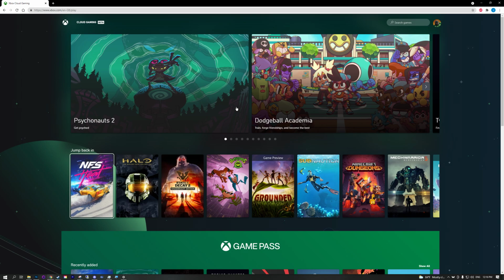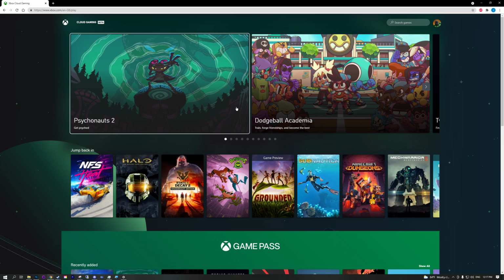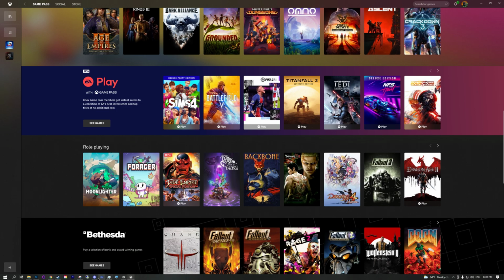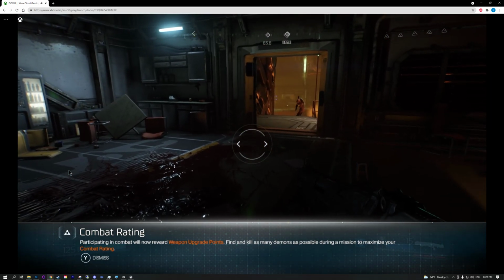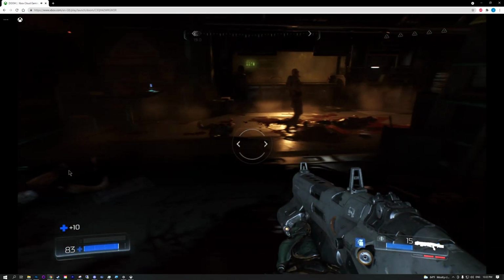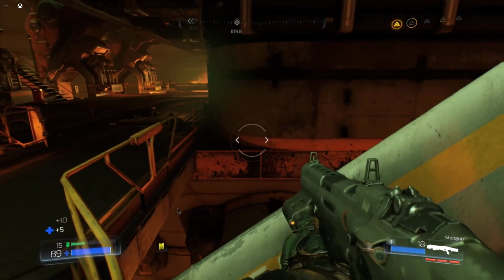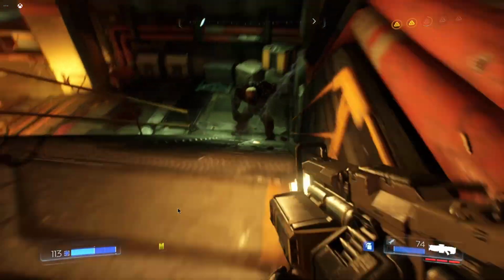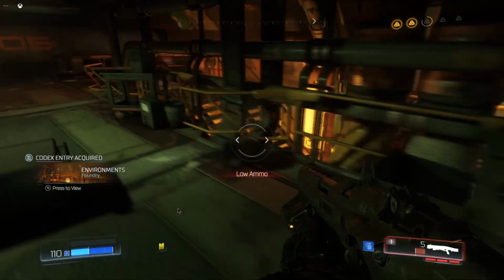Testing xCloud PC beta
If you are an Xbox Game Pass subscriber, you can access the beta in your browser after logging in to your MS account.